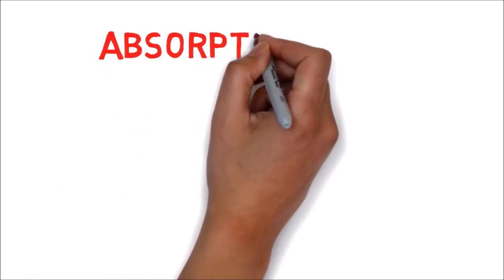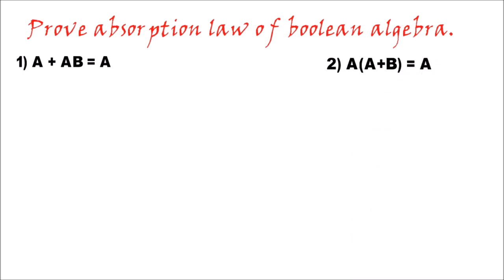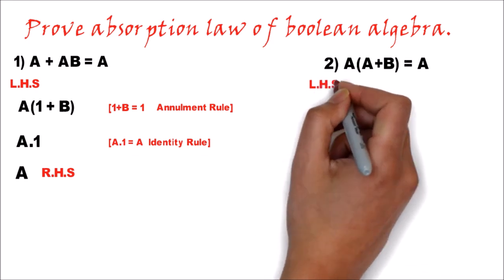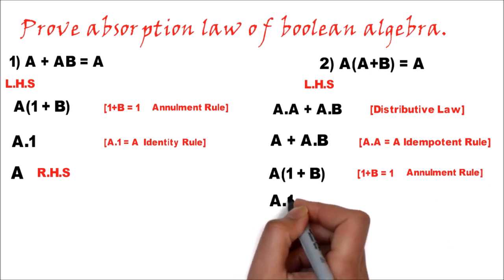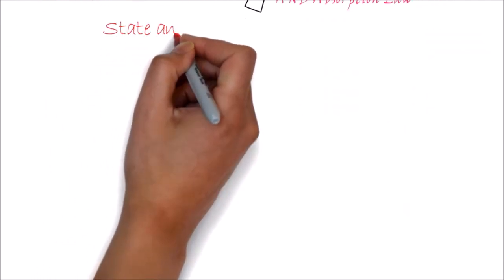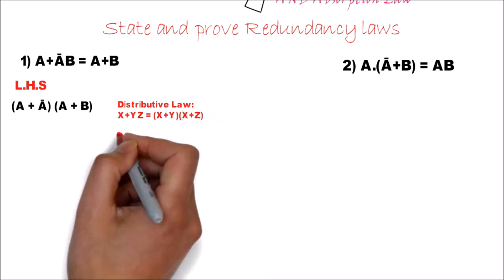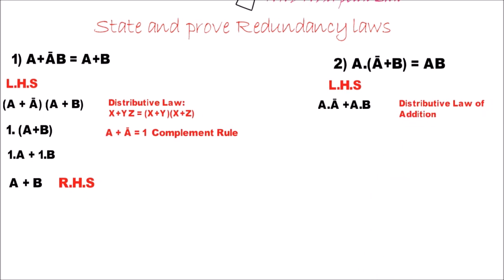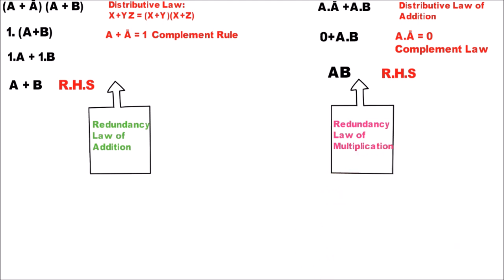Lecture-2 Absorption Law and Redundancy Law of Boolean Algebra | Digital Electronics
In this lecture, we delve into two important concepts in Boolean Algebra—Absorption Law and Redundancy Law. These principles are essential for simplifying Boolean expressions, enabling more efficient circuit design in digital electronics. Absorption Law helps reduce complex expressions by eliminating redundant terms, while Redundancy Law removes unnecessary variables that don’t alter the logic outcome. Understanding these laws not only improves the clarity of Boolean equations but also optimizes digital circuit functionality, which is crucial for designing faster, more cost-effective systems. Join us as we explore these laws with examples to illustrate their practical applications in digital electronics.